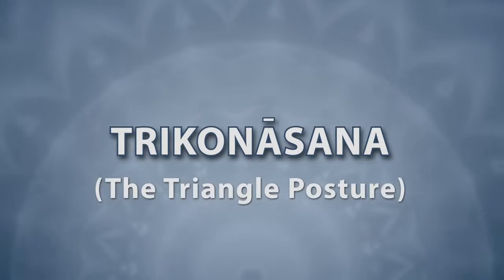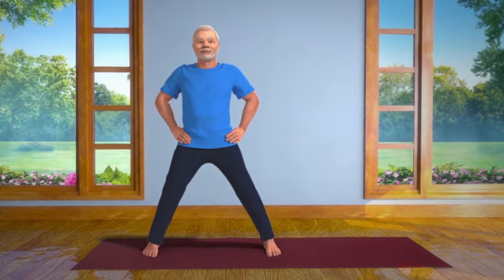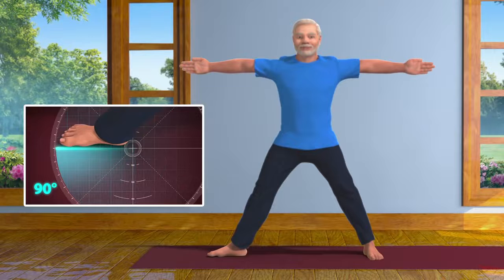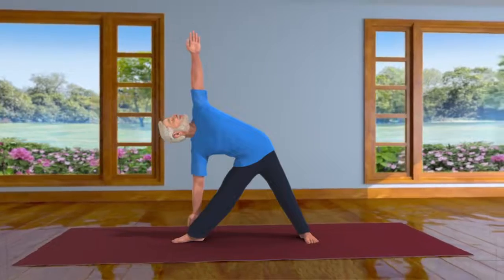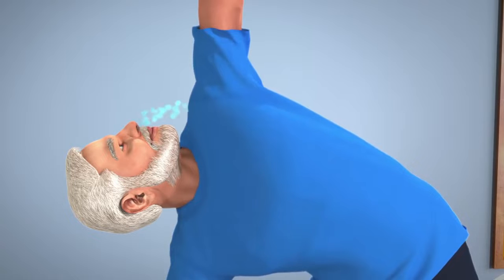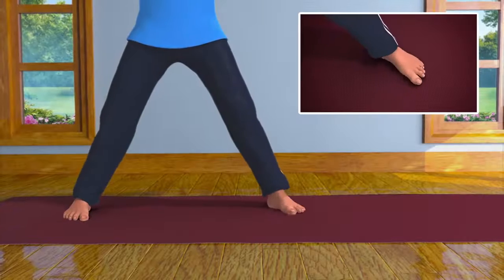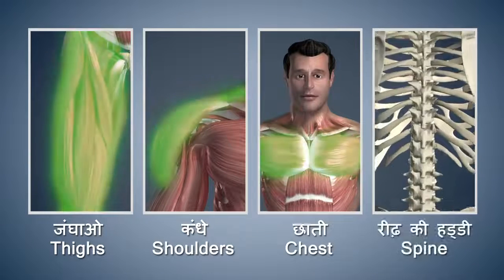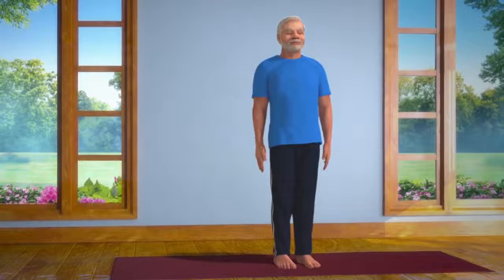Yoga with Modi: Trikonasana English